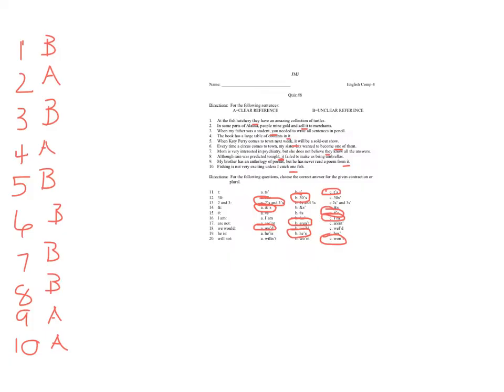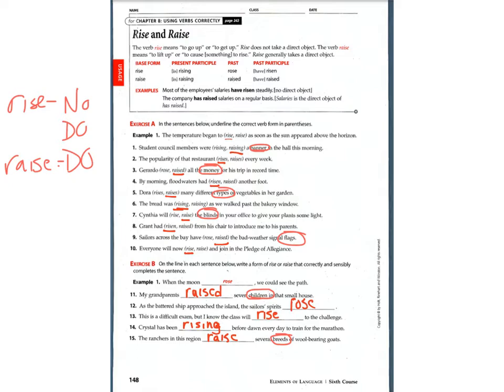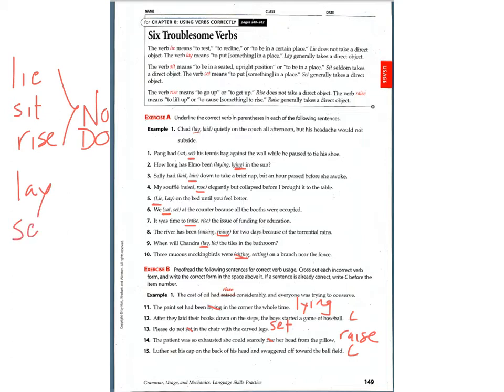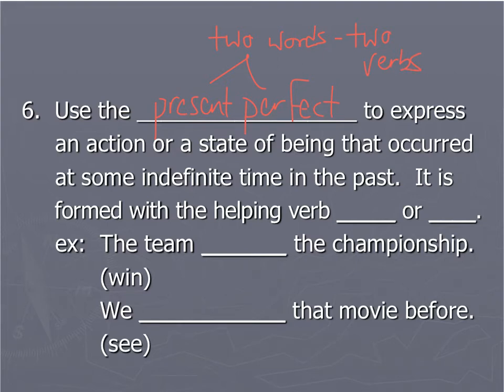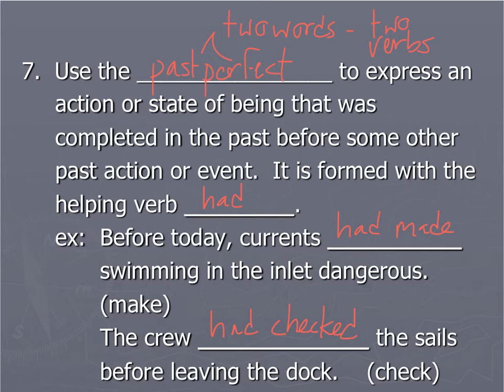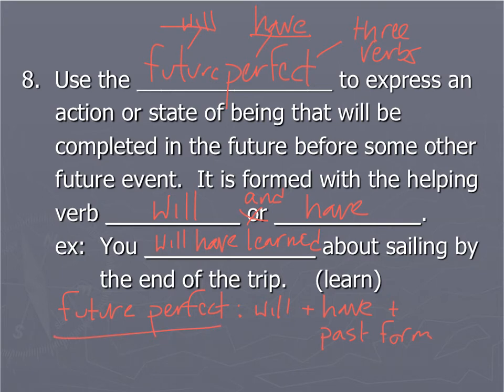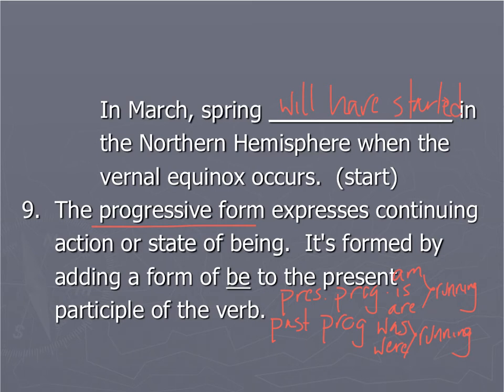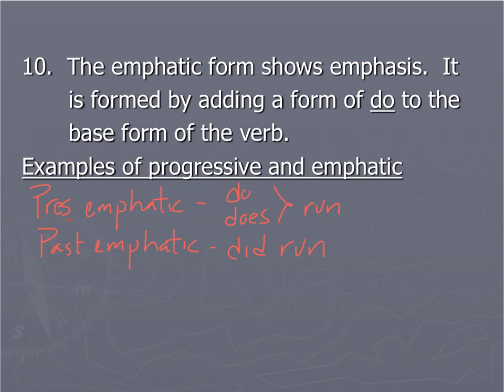English Comp Period 1 class lesson 327